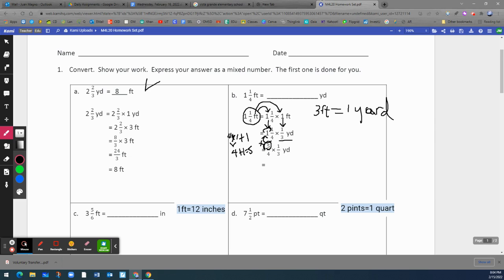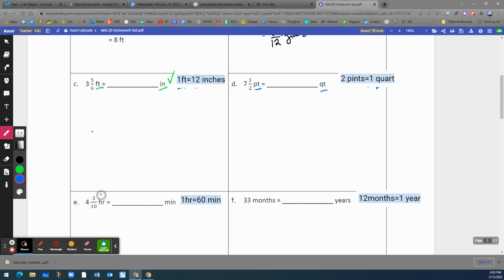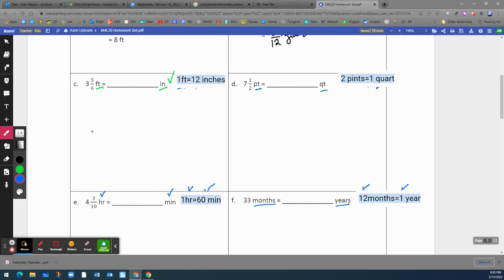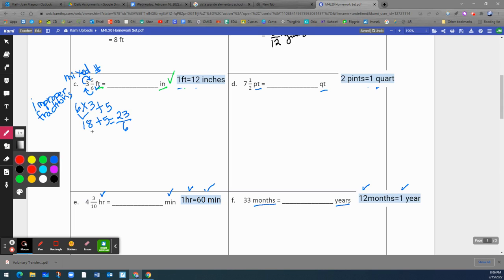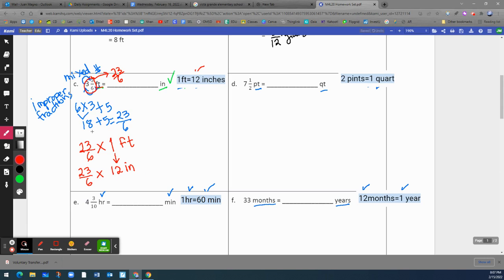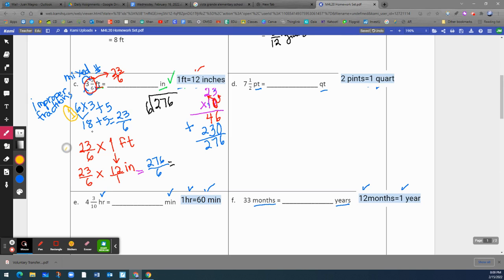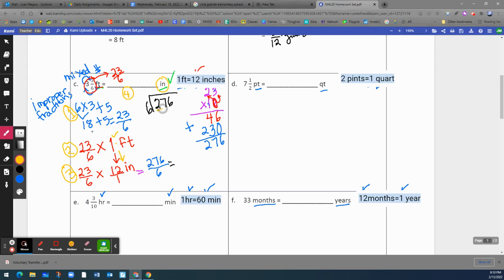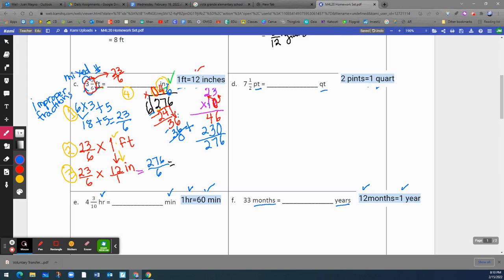Converting measurements M4L20 Part 1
Converting Measurements part 1